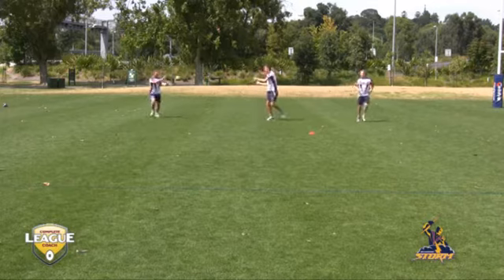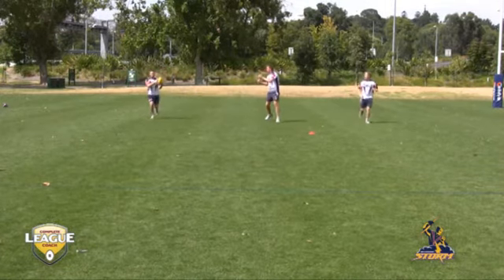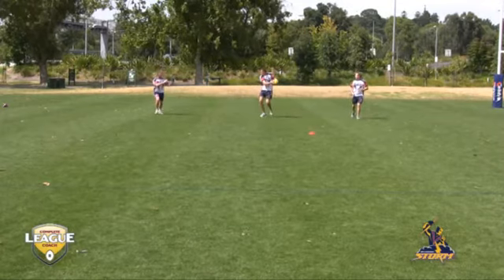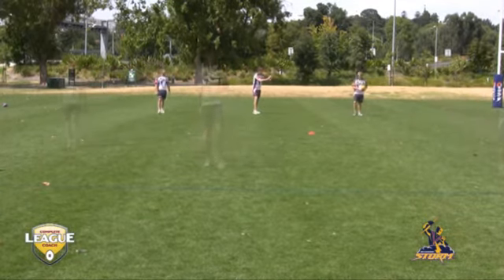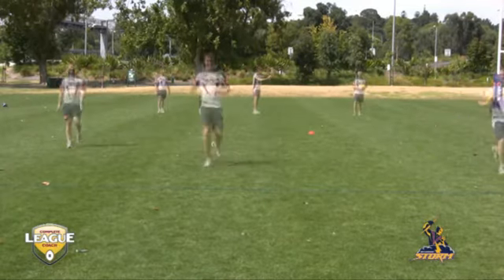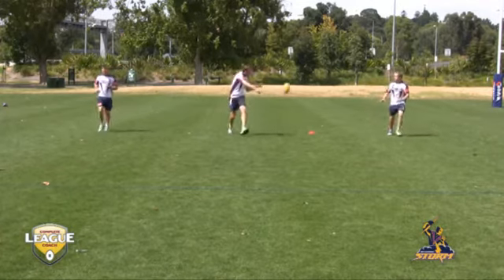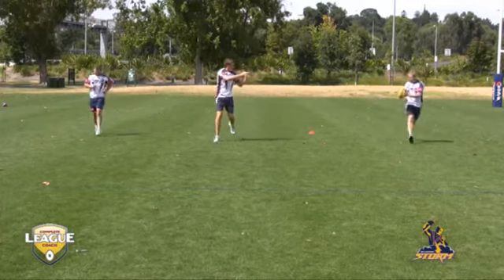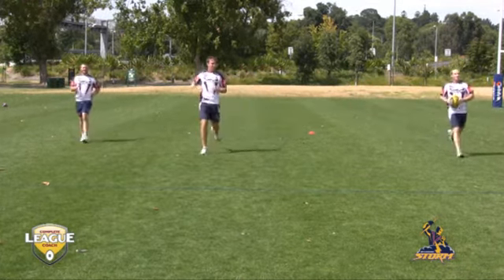Passing in 3s